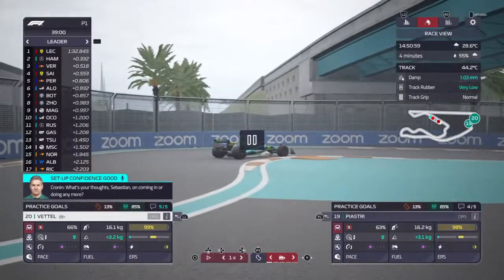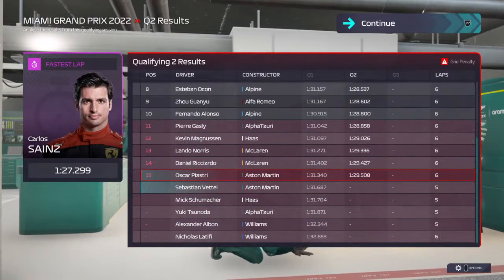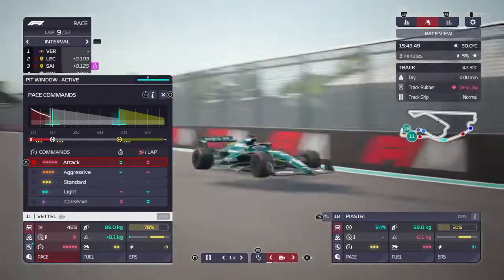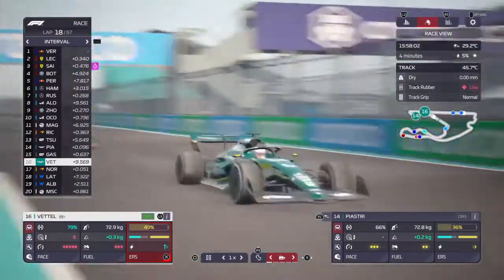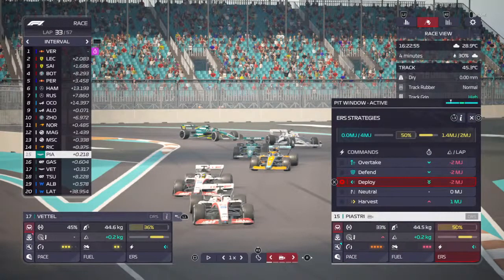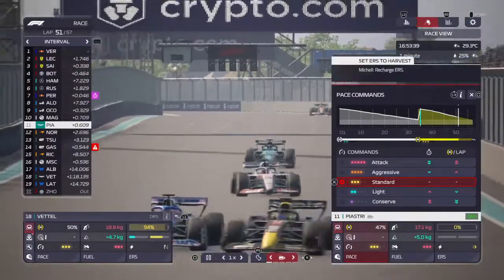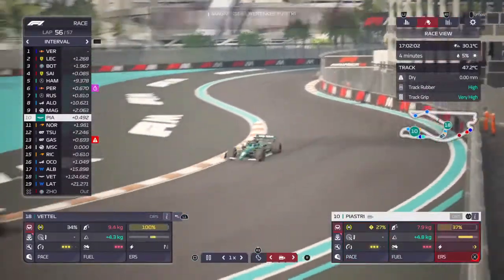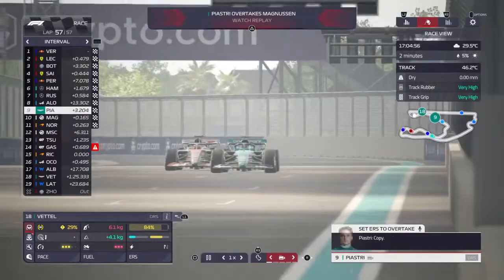Our FIRST POINTS with the Random Generator after only round 5. S1, Ep5. Miami.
Playing F1 Manager 22, using a random generator to pick our important strategies.